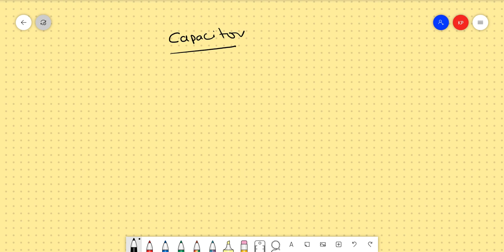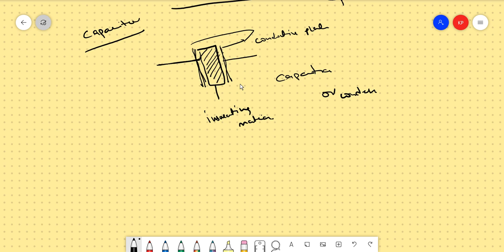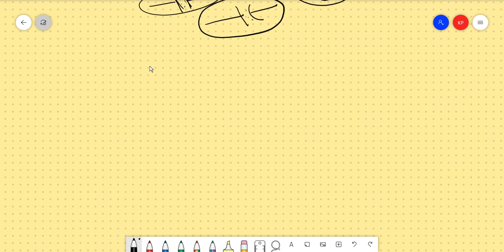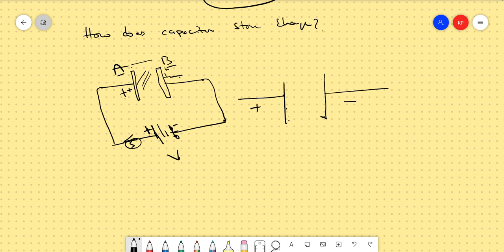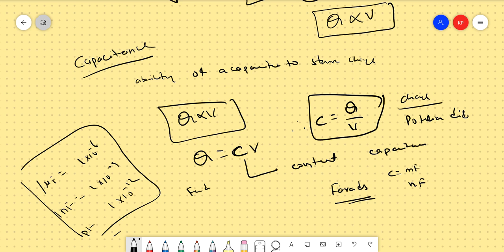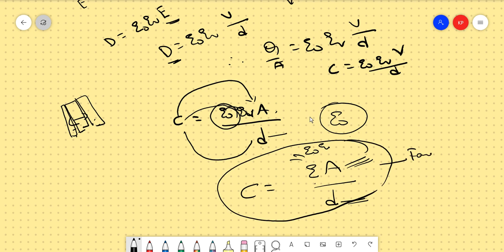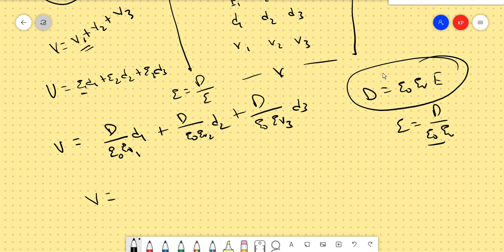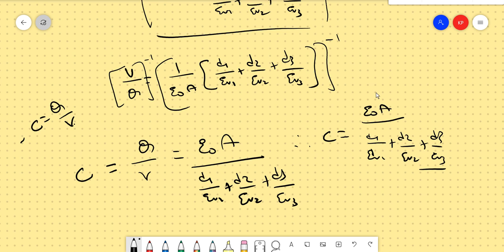CAPACITOR AND CAPACITANCE-1